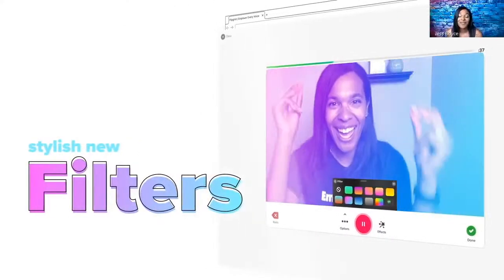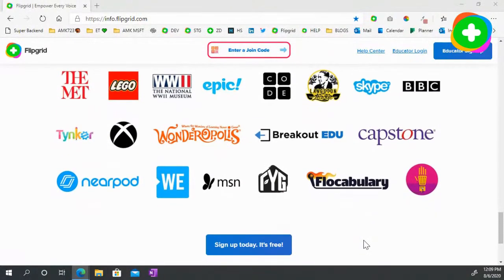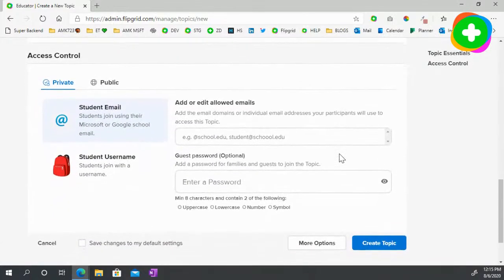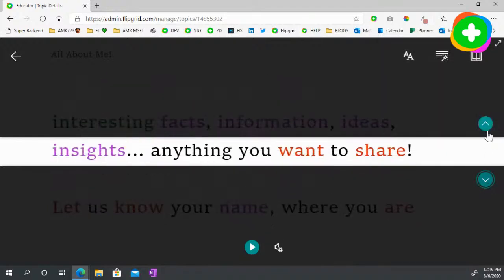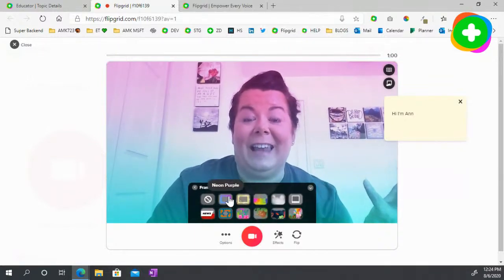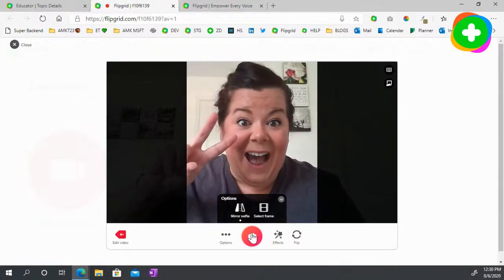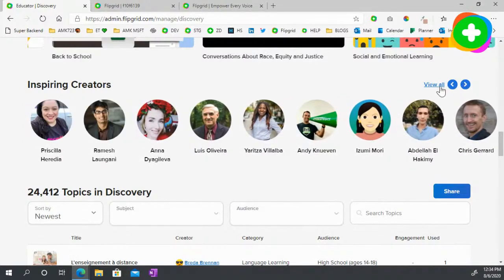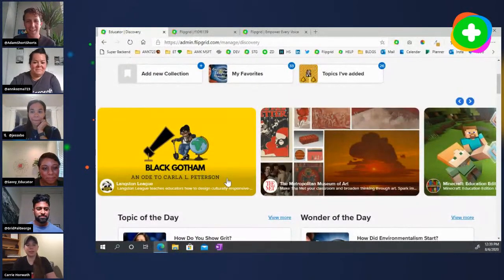Flipgrid 2020 First Look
A first look at the ALL-NEW Flipgrid! Join us for a special exploration of the updates announced during FlipgridLIVE last month including our new Discovery Library partners!

This panel discussion is part of Educator Innovation Week!